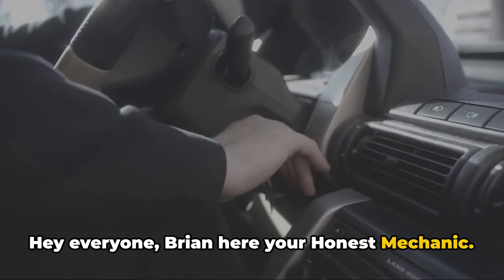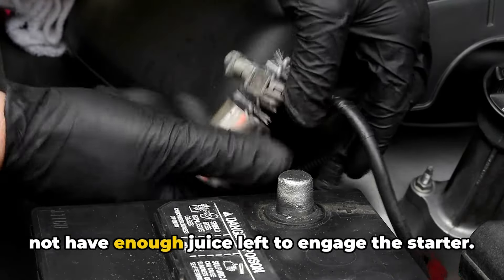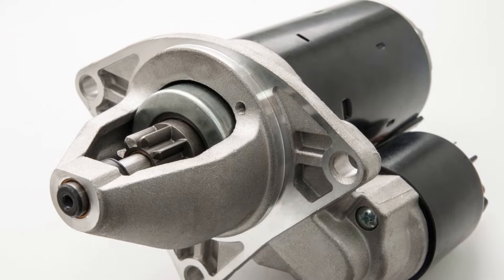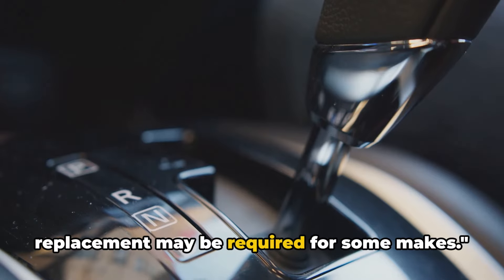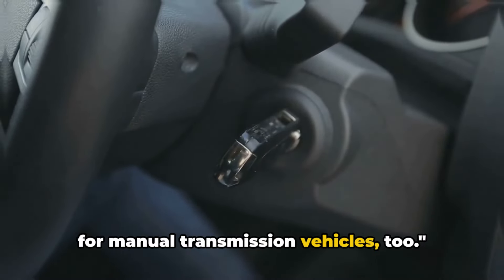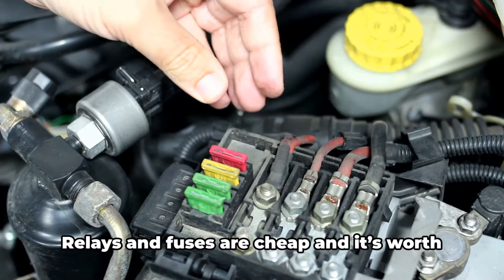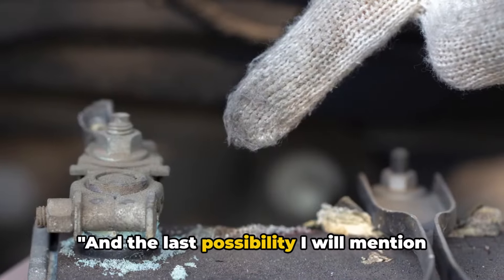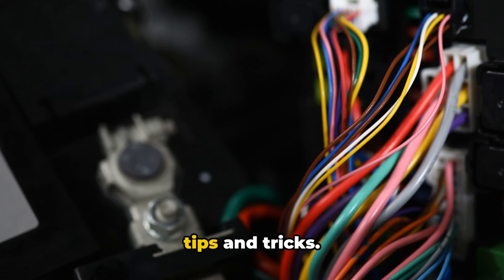Car Won't Start but has Power: 5 Things to Check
Car Won't Start but has Power. Having issues getting your car to turn over and start? In this video, I provide a step-by-step guide for diagnosing a no-start condition when the car has power but won't crank the engine over. Learn how to check common causes like the battery, starter motor, neutral safety switch, ignition switch, fuse/relay, and security system to get to the root of the starting problem.

If your car won't turnover but all the accessories like radio comes on, then you will find this video helpful. So if your car won't start even though the battery is good, be sure to watch this complete no-start diagnosis. Knowing the proper testing procedures and order for checking each system will help you get to the faulty component quickly. Save money by troubleshooting the issues yourself.